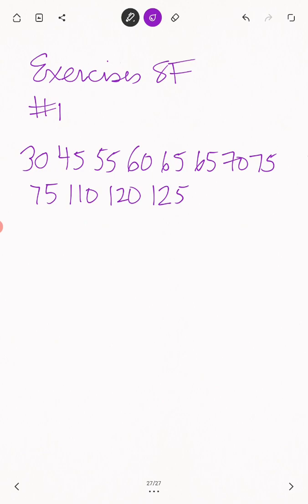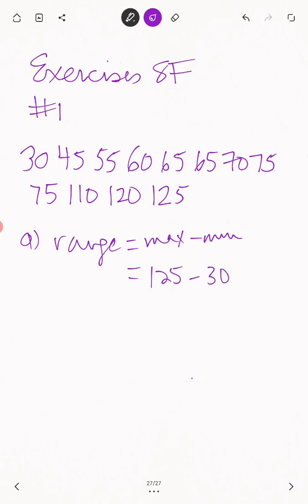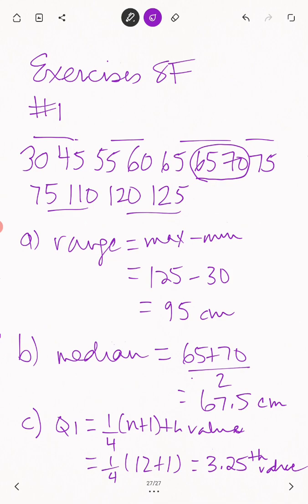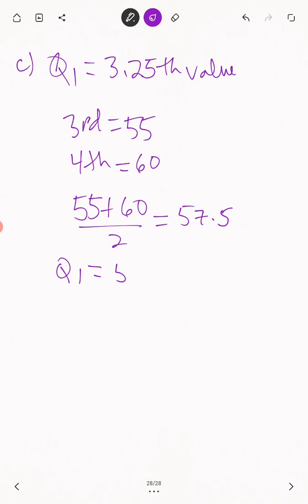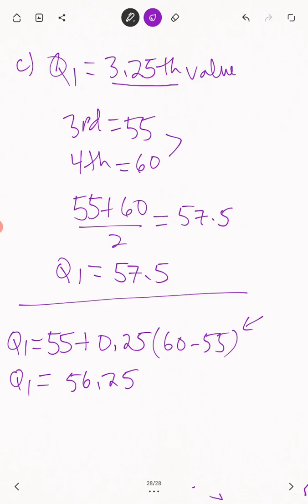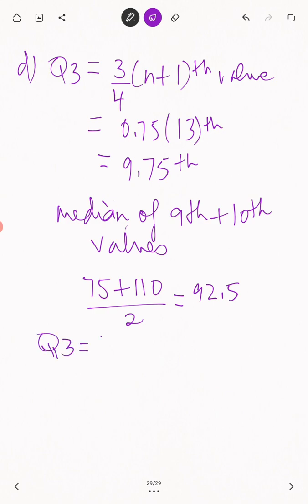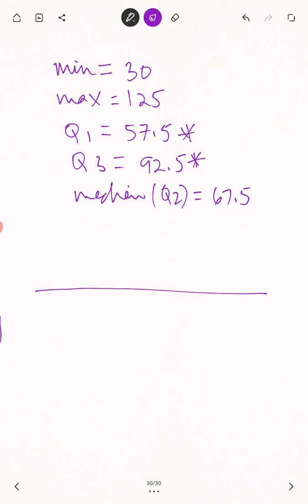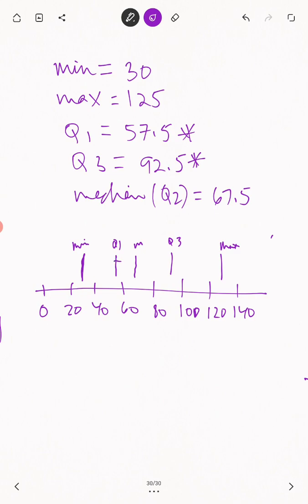8.4 Measures of Dispersion Ex 8F #1